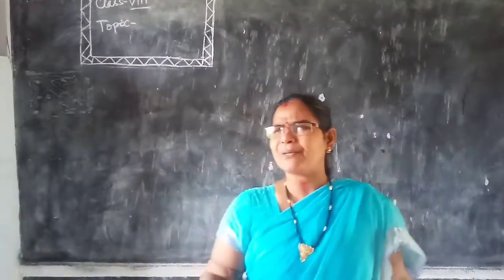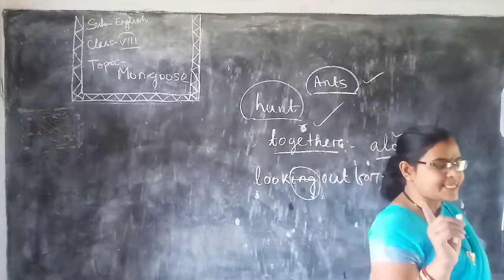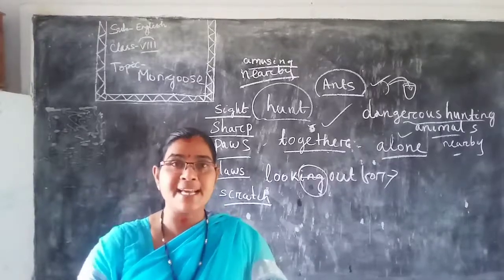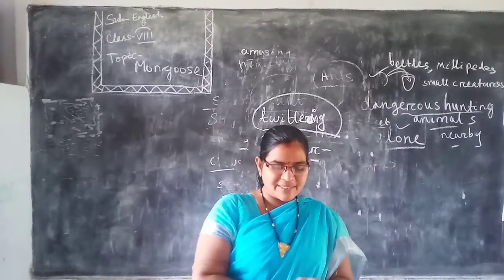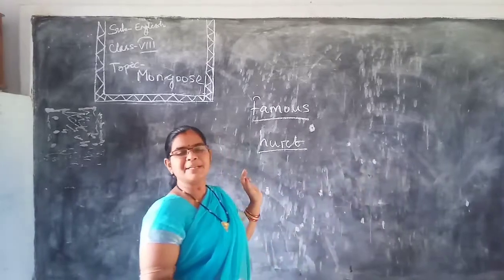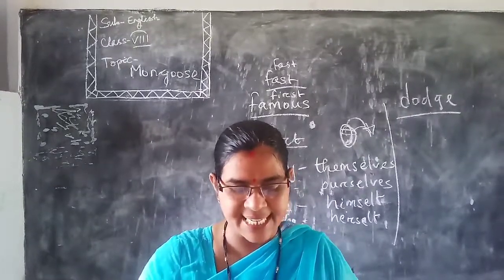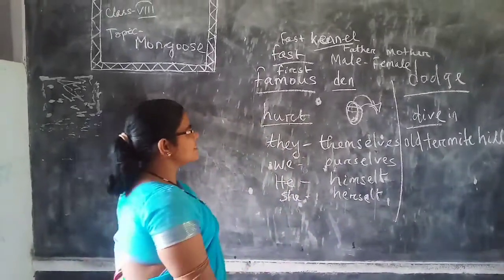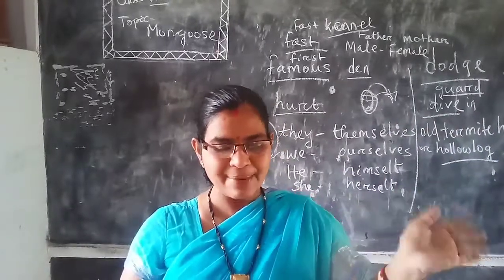Online Teaching# Sub-English# Class-(VIII)# Topic-Mongoose #